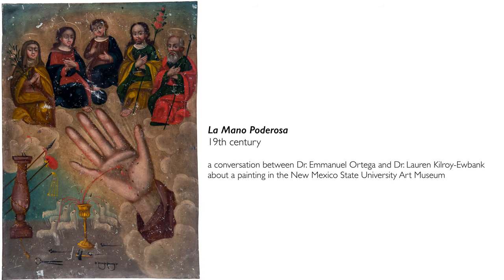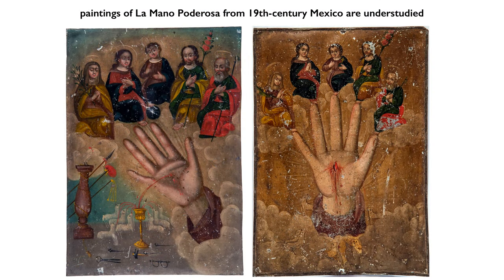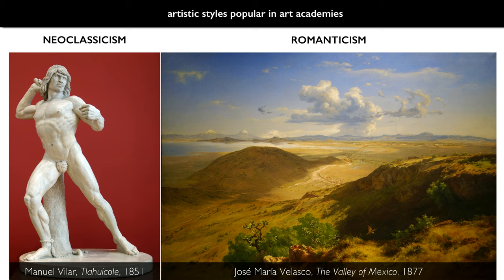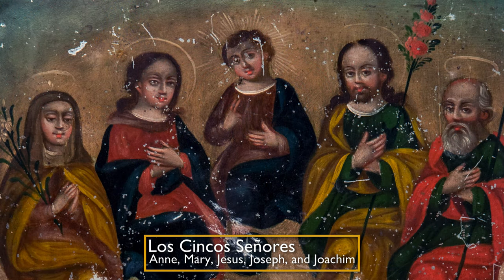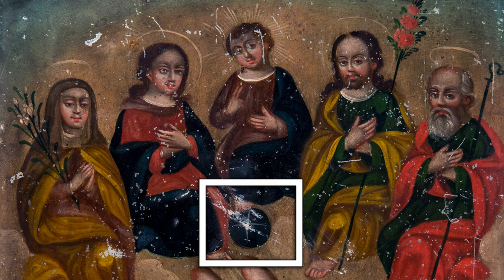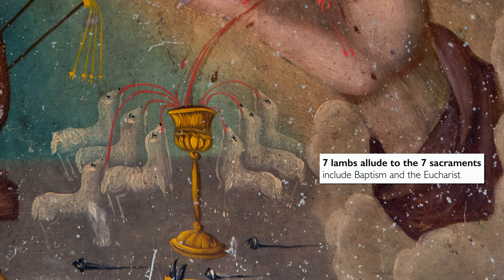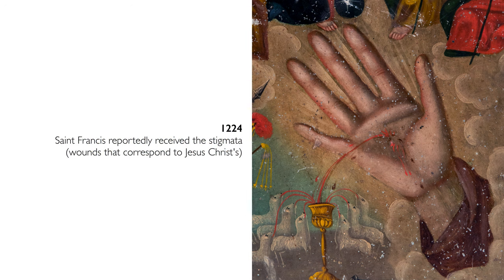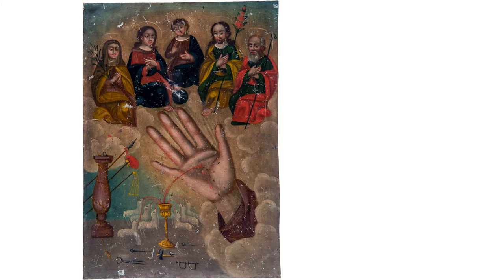The All Powerful Hand and Private Devotion in Mexico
A conversation between Dr. Emmanuel Ortega and Dr. Lauren Kilroy-Ewbank about a retablo showing La Mano Poderosa, 19th century, paint on tin (New Mexico State University Art Museum, 9823)